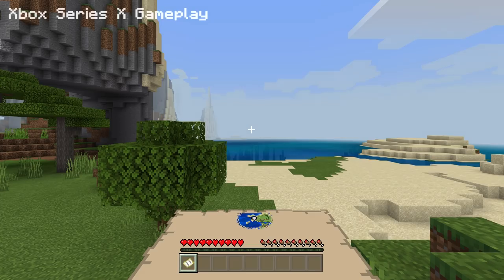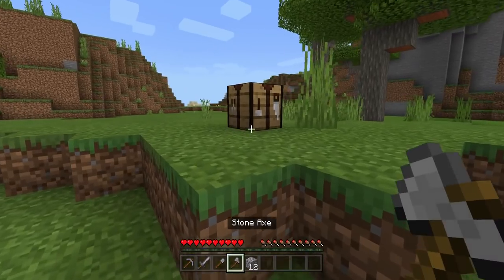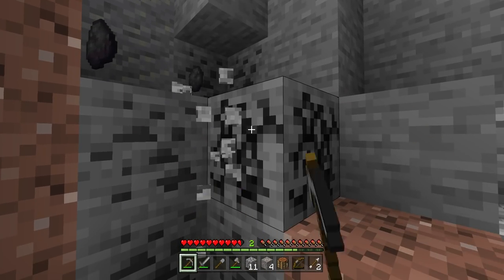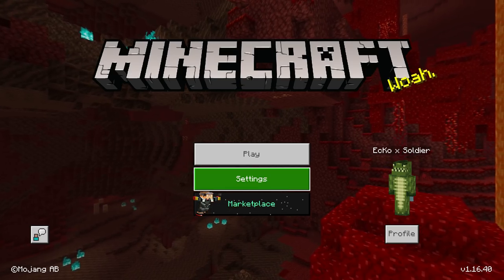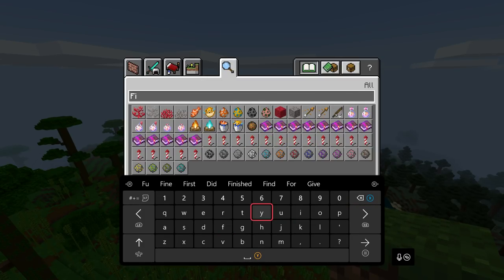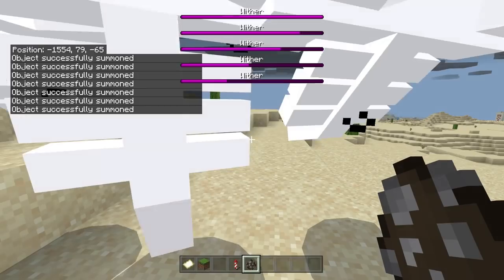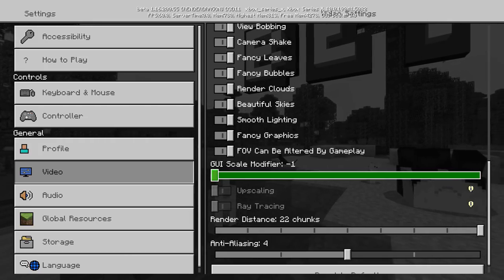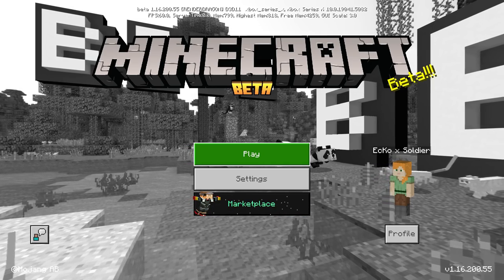Minecraft On Xbox Series X Was NOT Enhanced But Ray Tracing Is Coming!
Minecraft On Xbox Series X Was not enhanced yet

Today I wanted to bring you my first experience of Minecraft on Xbox Series X. many of you have been asking how the game runs, is it better, does it have ray tracing? so today I put together everything you need to know about Minecraft on this console.

- ECKOSOLDIER
- LIVERPOOL